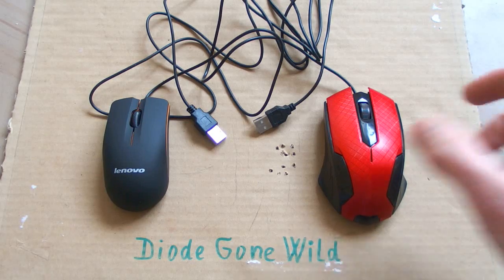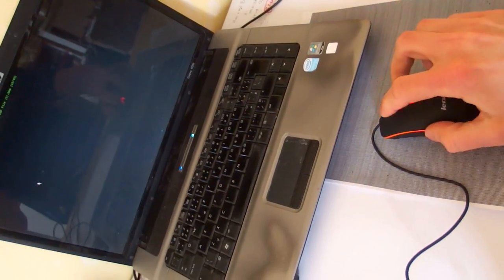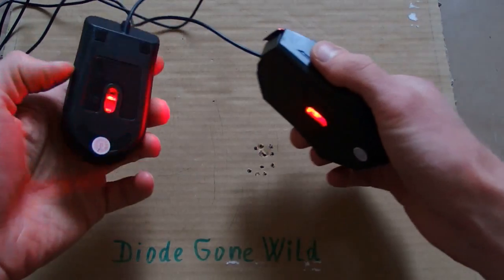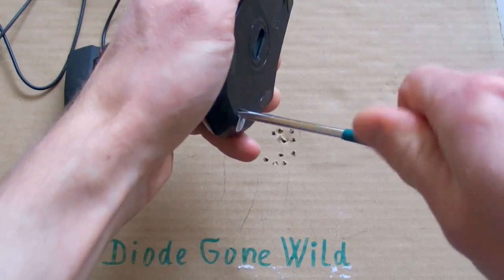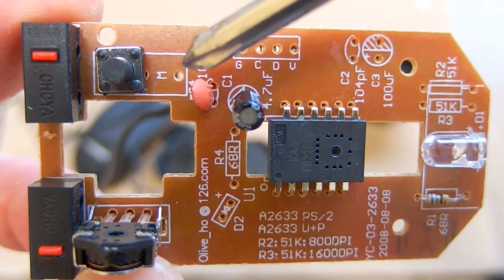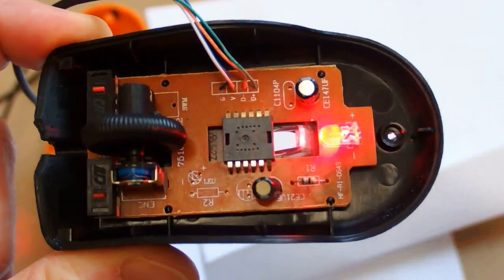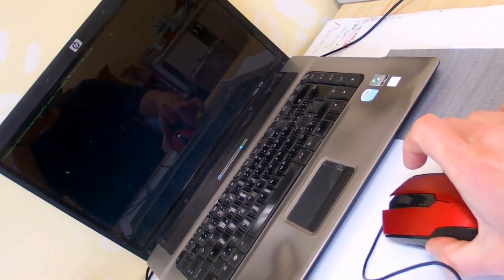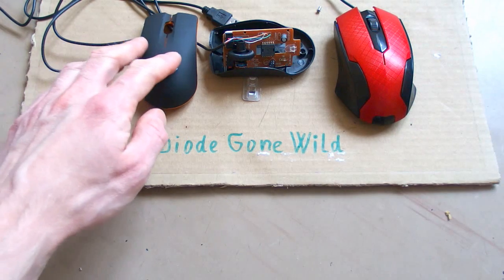Two $1 Mice or Mouses (?) - One Great Mouse, One Rubbish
Test and teardown of another two wired USB computer mouses / mice from Ebay, for $1 each. One of them works really well for its price. The other mouse is almost useless. Conclusion: a super cheap mouse can really work, but not all of them.